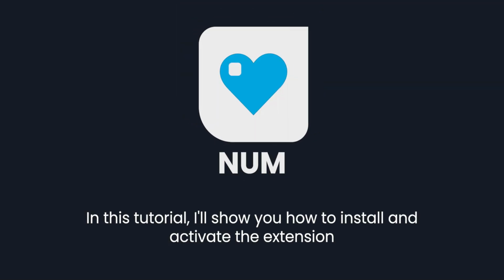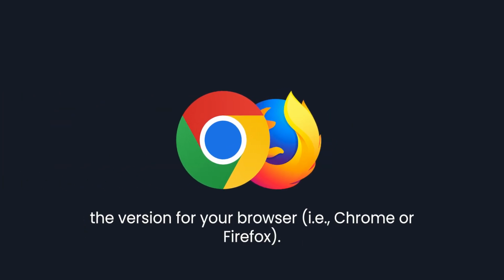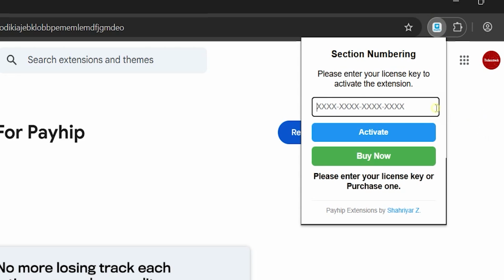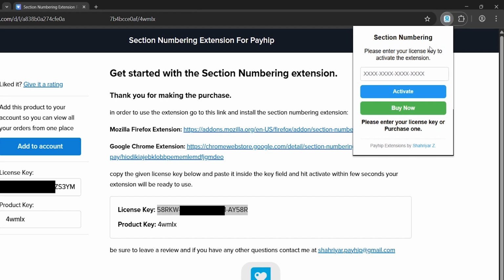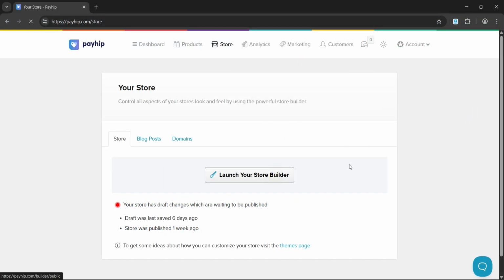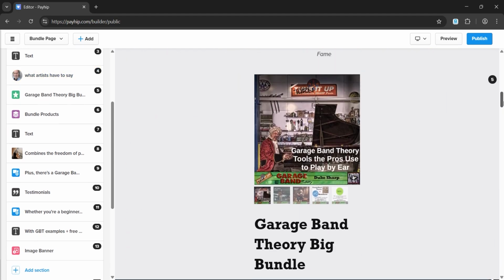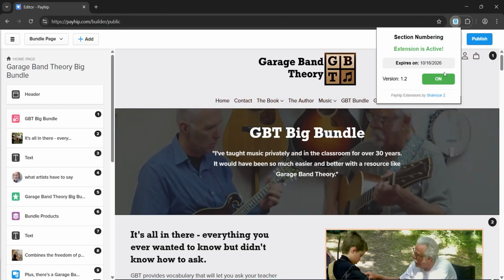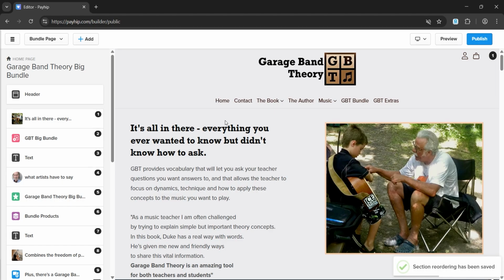Section Numbering For Payhip | How to Install & Activate and Use it!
This short tutorial walks you through how to install, activate, and use the extension on Google Chrome or Mozilla Firefox both follow the same simple steps.

🧩 What You’ll Learn:

0:00 – Welcome
0:17 – How to install the extension
0:38 – How to activate your license key
1:03 – Using the extension in Payhip’s Store Builder

⚙️ Key Features:

• Automatic Section Numbers – Easily see and organize every section in your Payhip Store Builder.
• Highlight & Scroll – Click a section number to locate it instantly.
• Dynamic Display – Numbers hide or reappear automatically when editing dropdowns.
• Toggle On/Off Anytime – Enable or disable the extension with one click.
• Auto-Syncing – Rearranging cards? The numbers adjust automatically!

💬 Have a question or feedback?
Drop it in the comments — I’d love to hear from you!